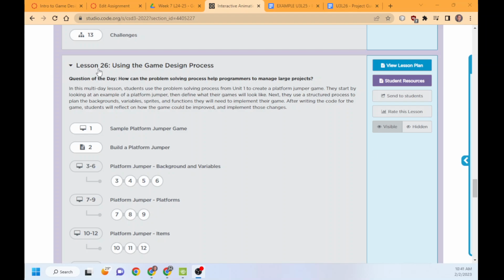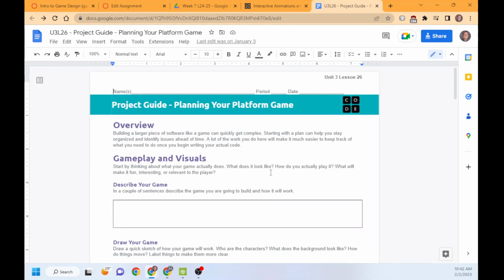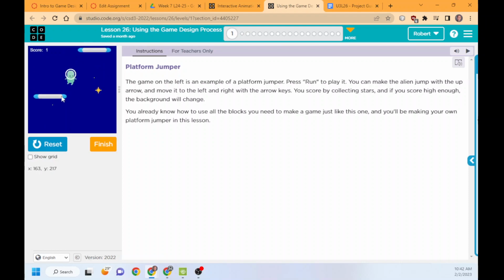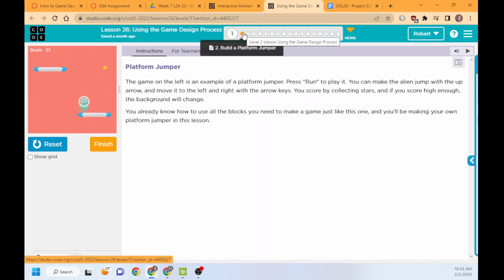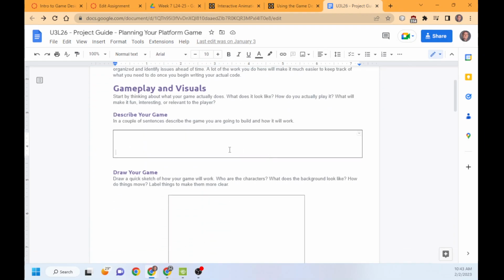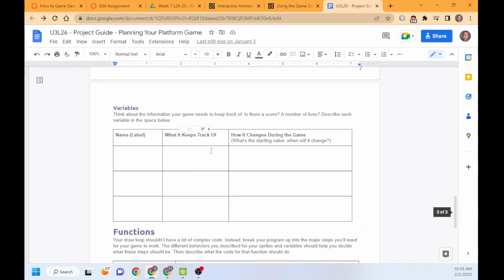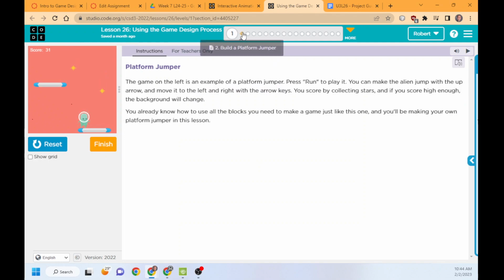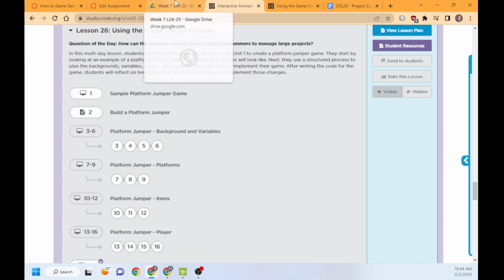Game Design - Lesson 26 - The Game Design Process Project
In this exercise you will use the skills from lesson 25 and do your own planning process for another game.